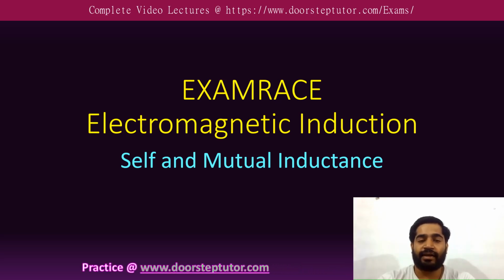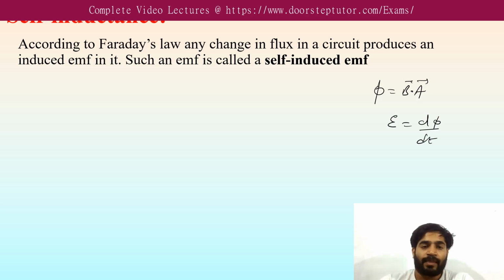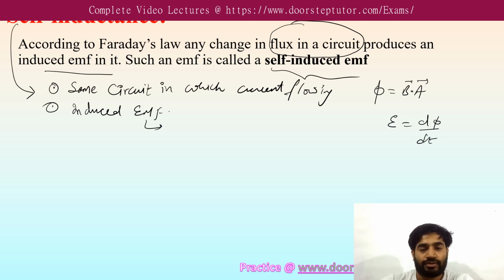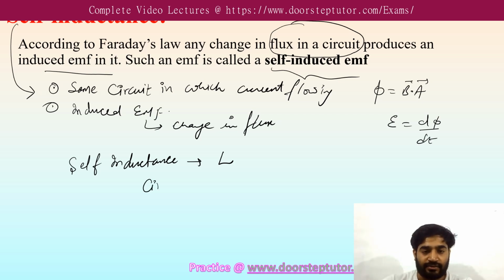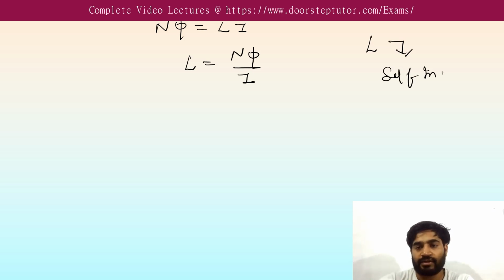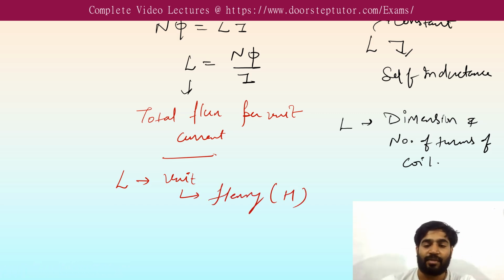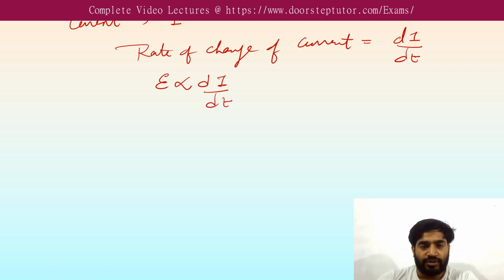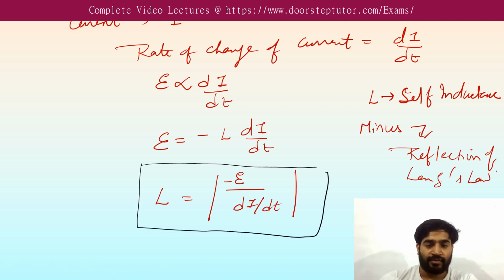Self and Mutual Inductance - Electromagnetic Inductance | Physics NEET JEE IISER NEST CUET UG NCERT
How do self and mutual inductance work in an electrical circuit? This video explains the fundamental differences between self-inductance and mutual inductance, focusing on the generation of induced EMF when magnetic flux changes within a circuit. It details the relationship between changing current and magnetic fields, illustrating how Lenz's Law applies to self-induced EMF. Students will learn the definition of self-inductance (L) and how it opposes variations in current flow, which is a critical concept for physics exams. This lecture provides the theoretical foundation and conceptual clarity necessary for NEET, JEE, and CUET UG aspirants studying electromagnetic induction.

Questions answered in this video:
• What is the difference between self inductance and mutual inductance in a circuit?
• How does changing magnetic flux produce induced EMF according to Lenz's law?